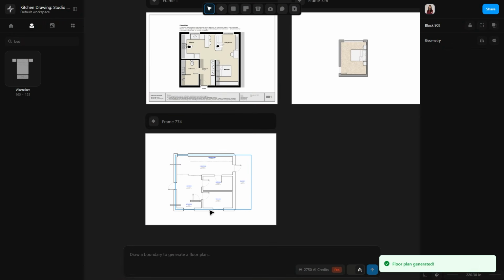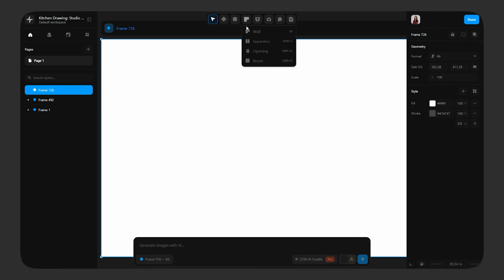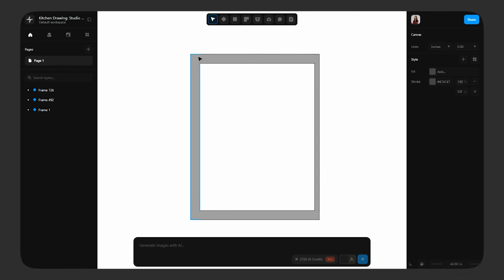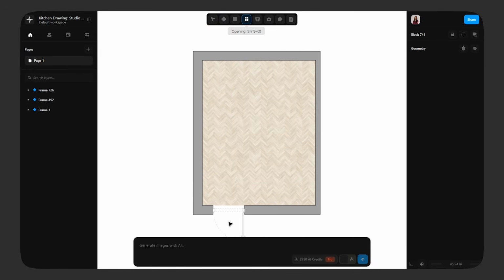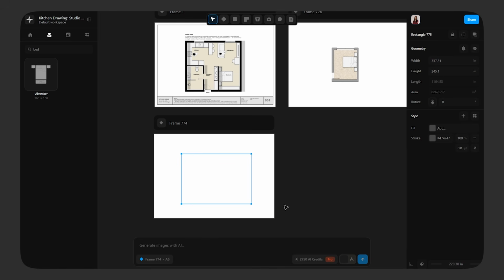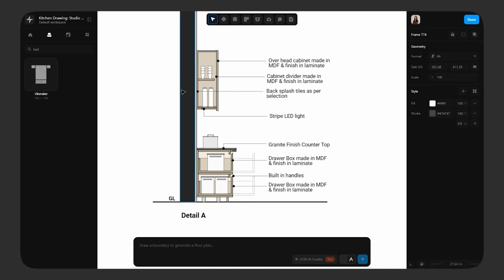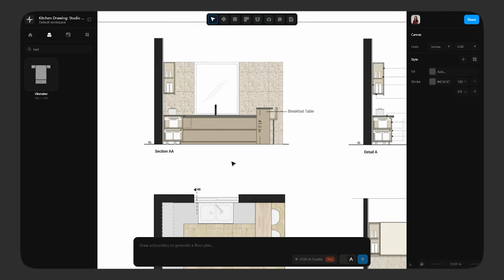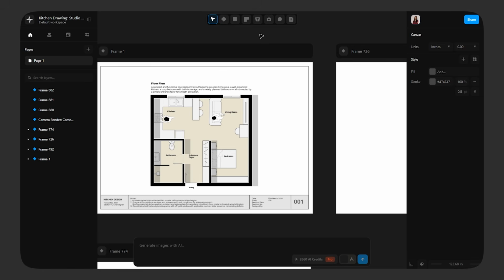From AutoCAD to AI: Faster Floor Plans & Renders with Synaps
⏱ Timestamps
00:00 – Intro: AutoCAD vs AI Workflow
00:47 – Setting Up Layout (Frame + Walls)
01:43 – Styling Plan (Textures + Layers)
03:14 – Doors, Windows & Furniture
04:13 – AI Layout Generation
05:01 – Detailed Drawings & Annotations
06:41 – AI Renders + Final Thoughts